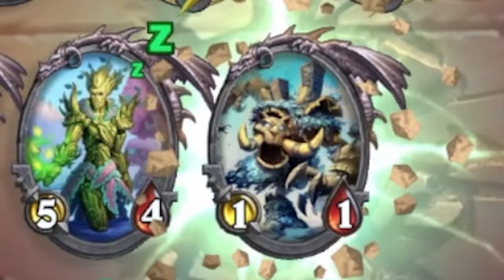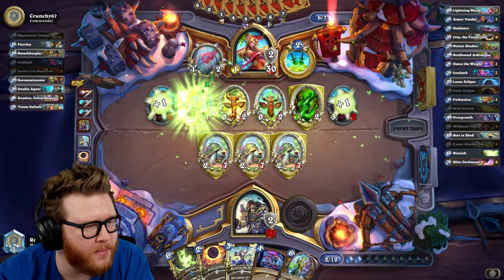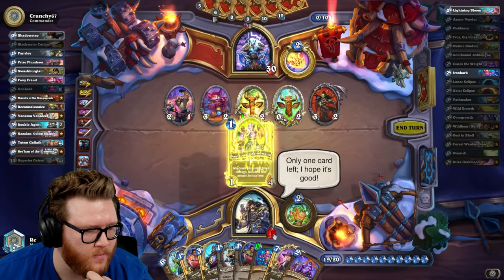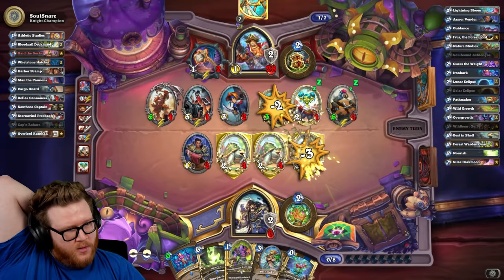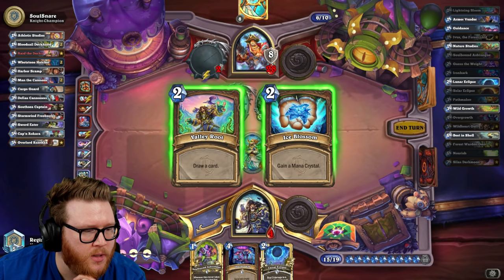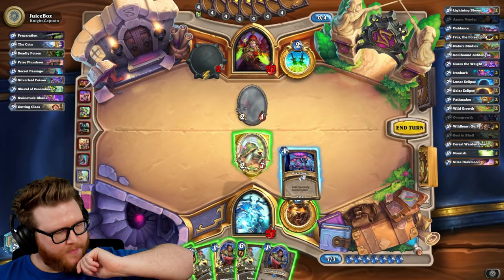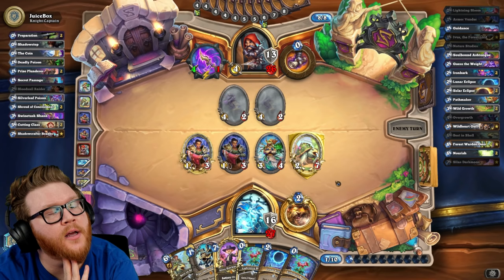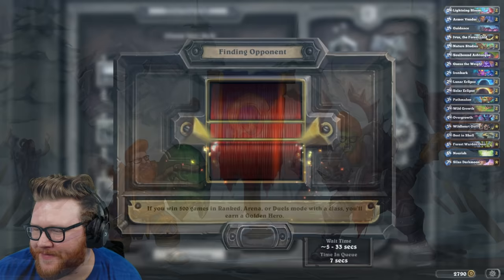20-MANA IVUS!? He's a 33/33 and he's lethal.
What if you took a Silas OTK and instead of using Shield Slam and lots of armor to kill your opponent, you just had a really really really really really big tree.

Deck Code: AAECAcTbBAbjvgOj0QPI4QOK5AOJiwTxpAQM6LoD7LoDm84D8NQDieADiuAD0eEDkuQDpPYDh40EiZ8E2p8EAA==
Deck Power Level: Fun

Hearthstone | Deck Spotlight | 20-MANA IVUS!? He's a 33/33 and he's lethal.